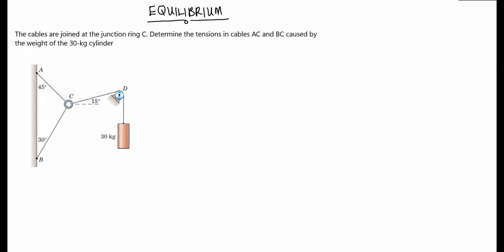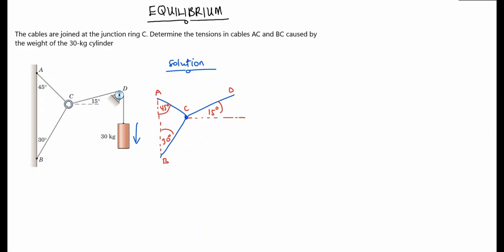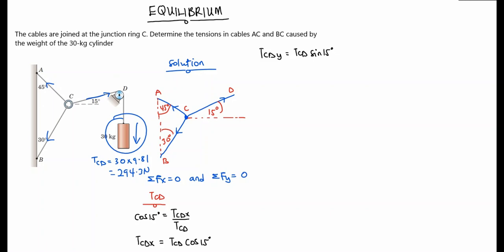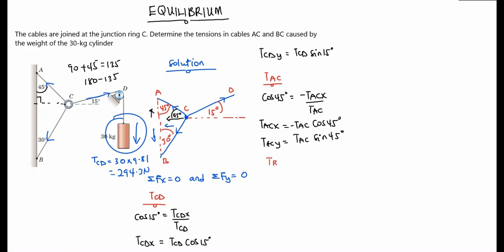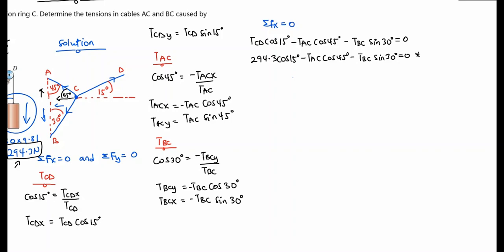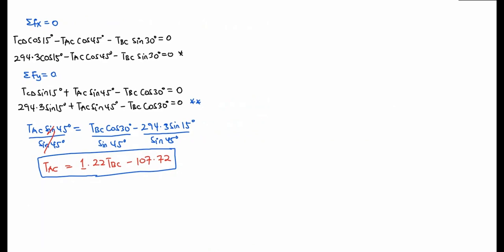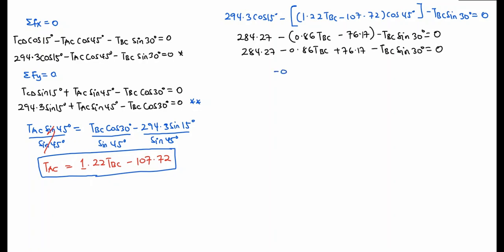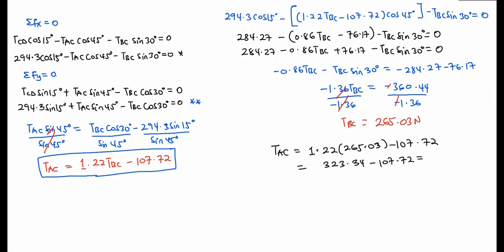Equilibrium: solved example 2